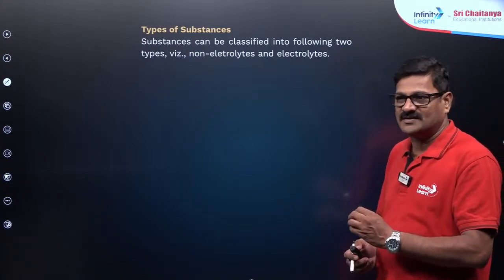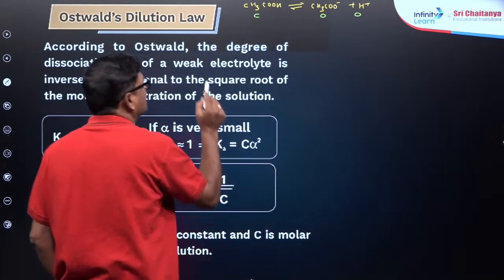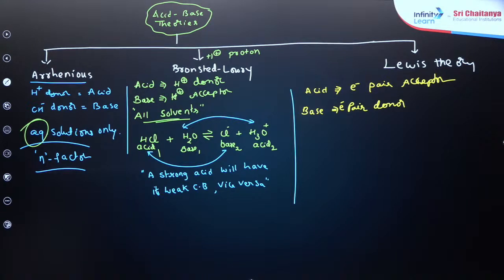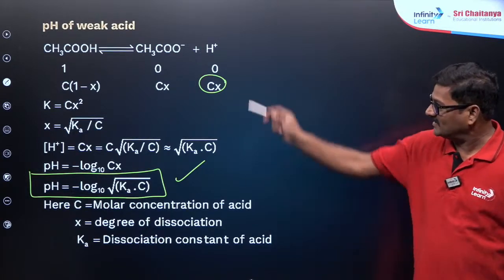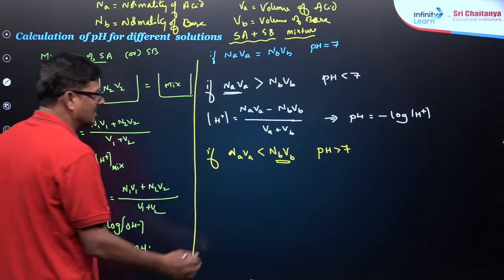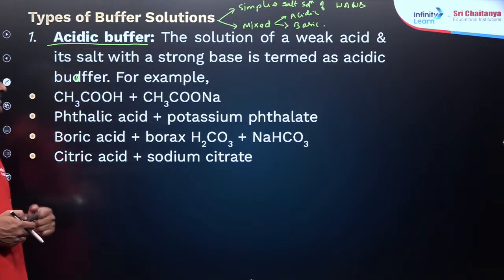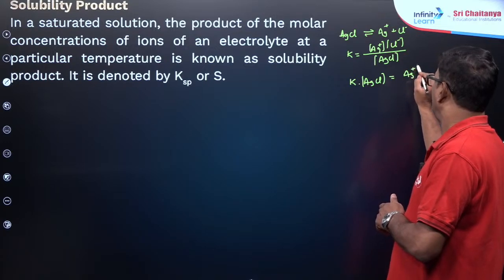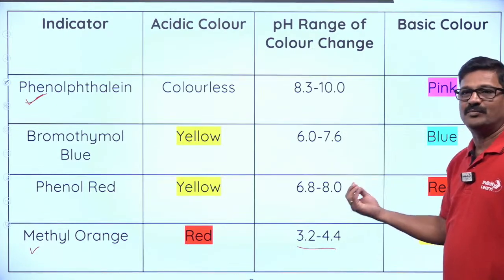Complete Revise Ionic Equilibrium in One Shot | NEET 2025 | Grade 12 | NEET Chemistry Prep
📺Check NEET Answer Key 2025 Get ready to complete your Ionic Equilibrium revision in just one session! In this one shot video, Suresh Sir explains the full chapter in a simple and easy way, covering all the important topics for NEET 2025 and Class 12 Chemistry. This session is perfect for quick revision and last-minute preparation before your exam.

Topics Covered:
✔️ Ionic Equilibrium Basics
✔️ Weak & Strong Electrolytes
✔️ Ostwald’s Dilution Law
✔️ Common Ion Effect
✔️ Buffer Solutions

This video will help you clear your concepts and boost your confidence for NEET Chemistry. Whether you are starting your revision or doing a final run-through before the exam, this video is a must-watch.

Ionic equilibrium refers to the dynamic balance between unionized molecules and ions in solutions of weak electrolytes. It governs processes like ionization, dissociation, and solubility. Strong electrolytes fully ionize, while weak ones establish reversible equilibria.

faws:
What is the ionic equilibrium?
Is ionic equilibrium tough for NEET?
Is ionic equilibrium a tough chapter?
Which is the hardest chapter in chemistry?
Why is it called ionic?
Which chapter is ionic equilibrium class 12?